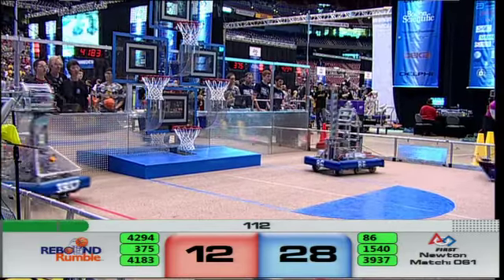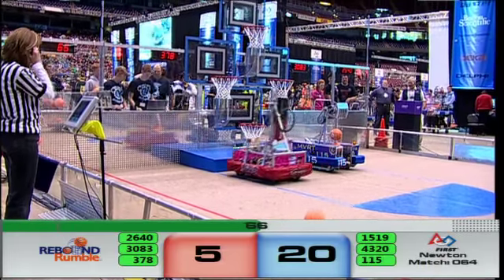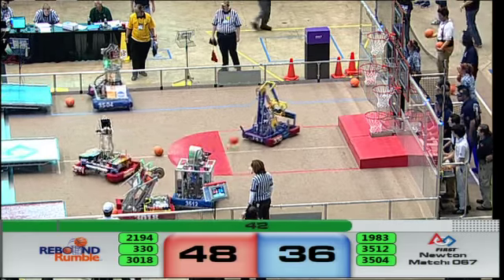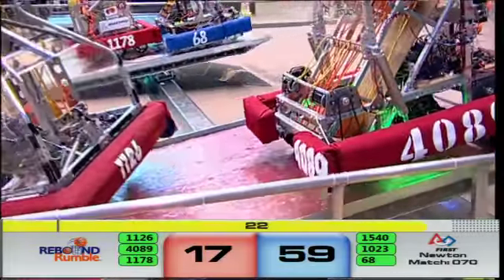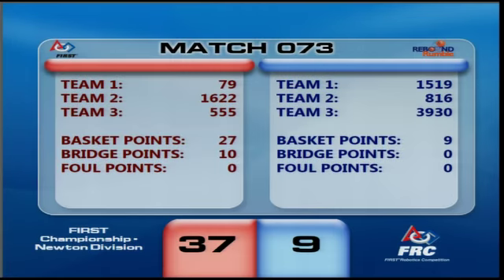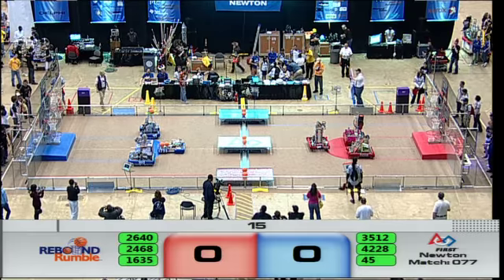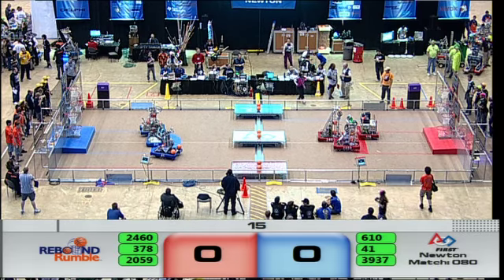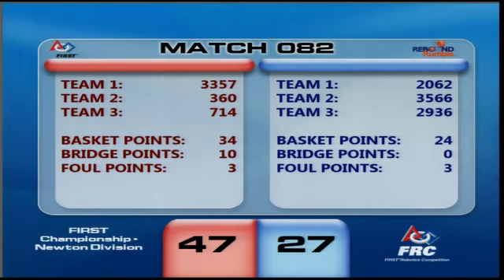2012 FRC Championship: Newton matches 61 - 82